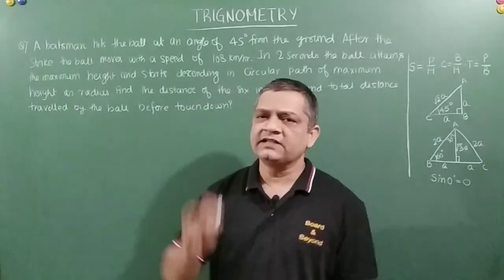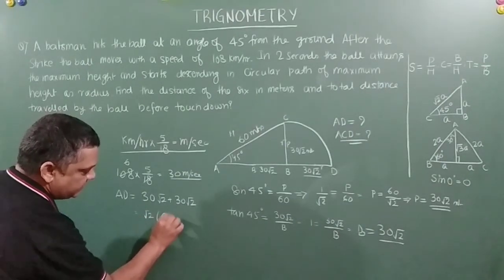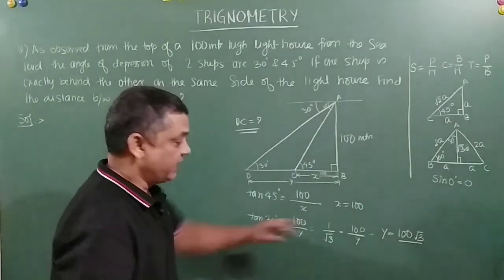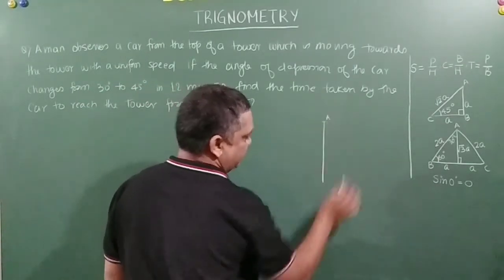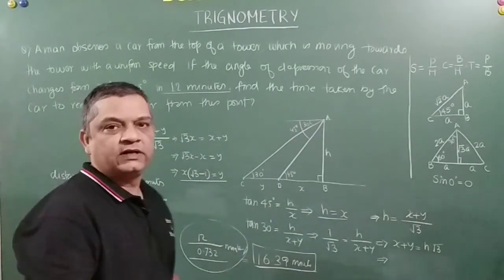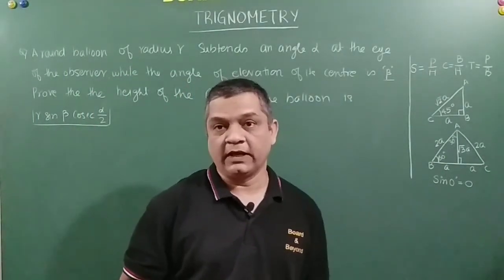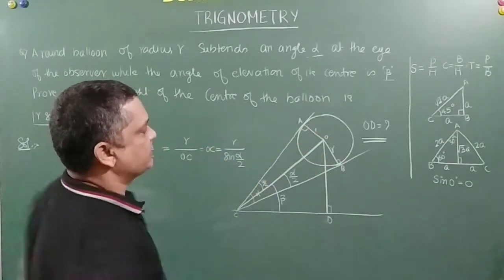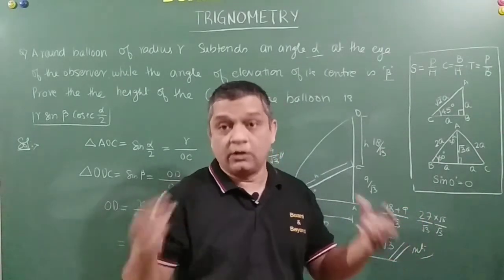Trigonometry Hot Exam Problems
Height and Distance Problems in Easy Method
Concept and Understanding
New Problems
Difficult Problems
Last 10 Years Question Paper solved
Trigonometry Revision
Crystal Clear Explanation
Speed and Distance Problems
Cloud and Shadow height problems
Broken Tree problem